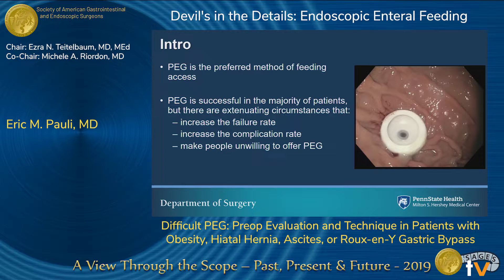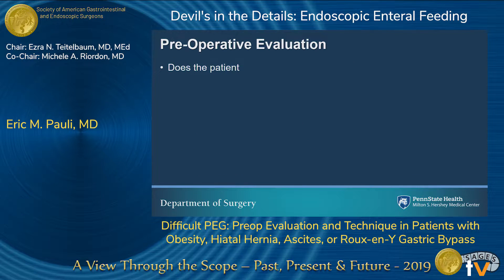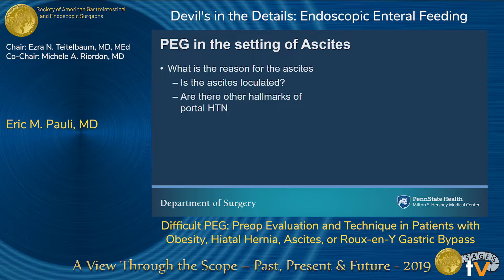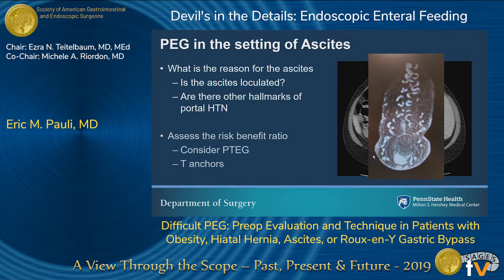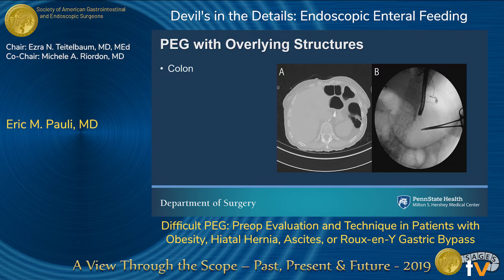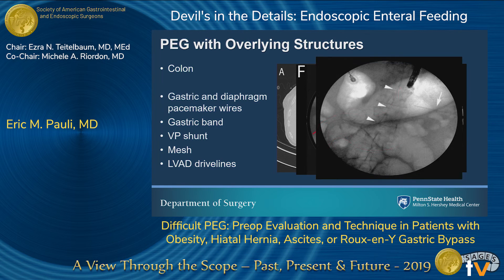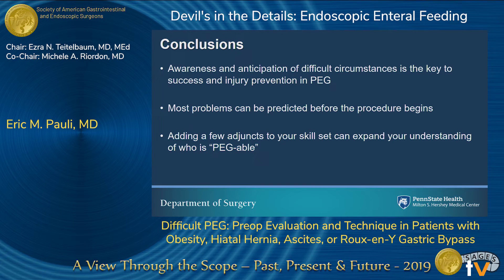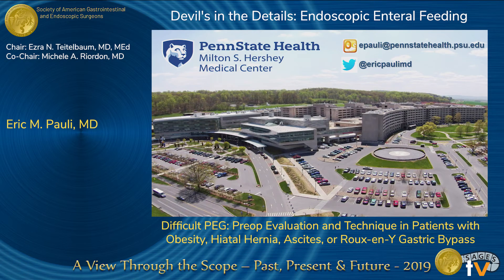Difficult PEG: Preop Evaluation and Technique in Patients with...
Difficult PEG: Preop Evaluation and Technique in Patients with Obesity, Hiatal Hernia, Ascites, or Roux-en-Y Gastric Bypass

Presented by Eric M. Pauli at the "Devil's in the Details: Endoscopic Enteral Feeding" session during the SAGES 2019 Annual Meeting in Baltimore, MD on Saturday, April 6, 2019